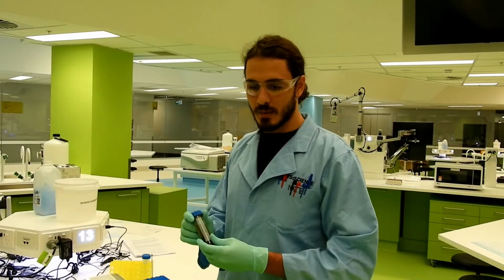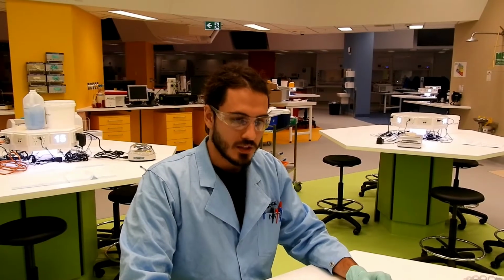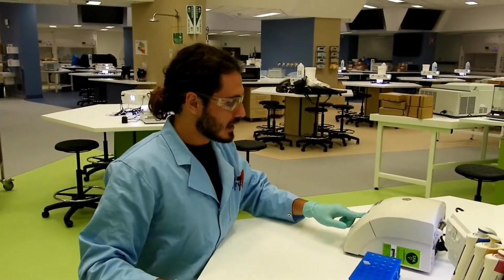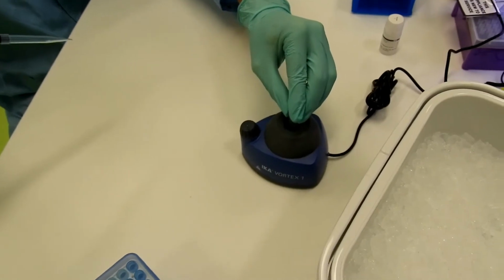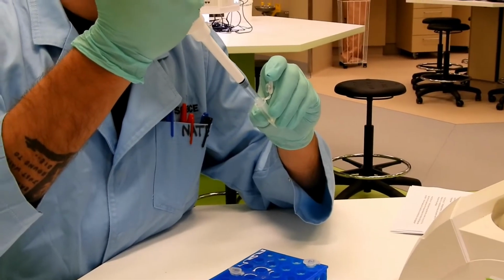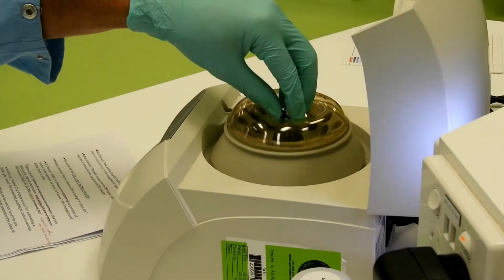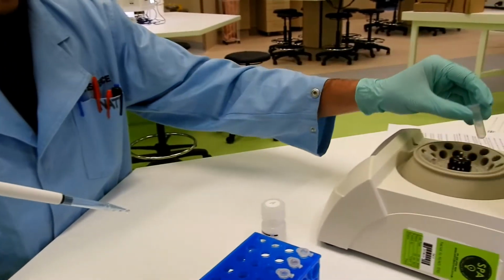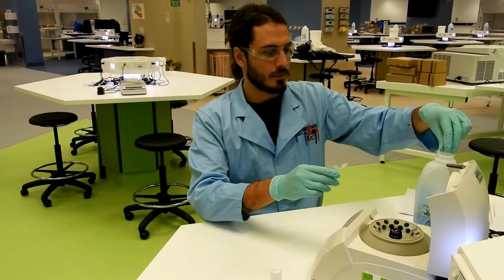Microbial Ecology - DNA Extraction